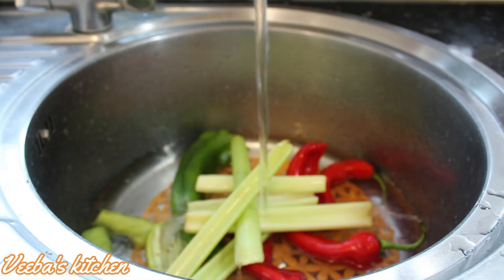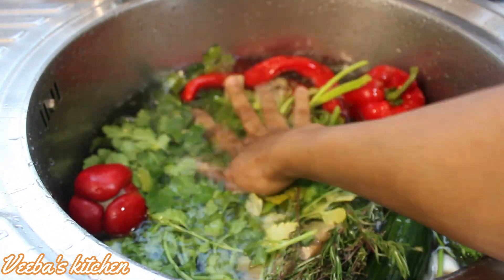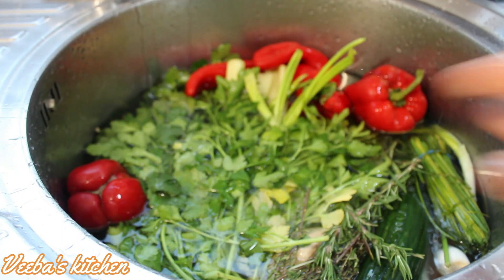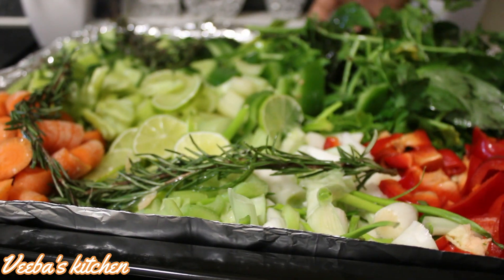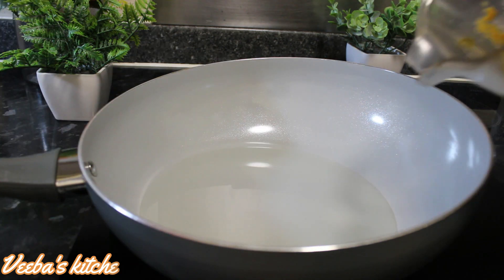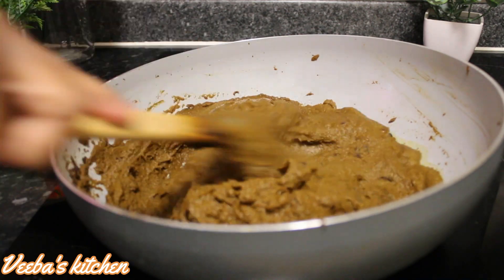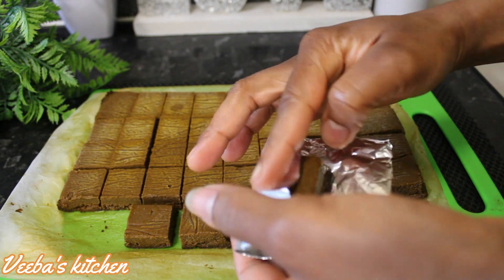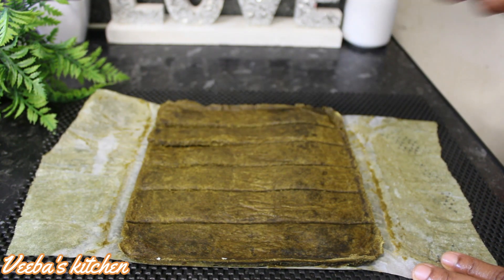Homemade all purpose stock cube / Vegetable stock cube with No MSG | stockcubes seasoning.